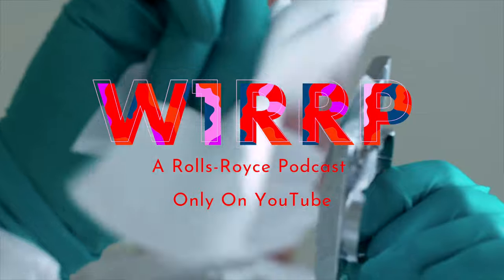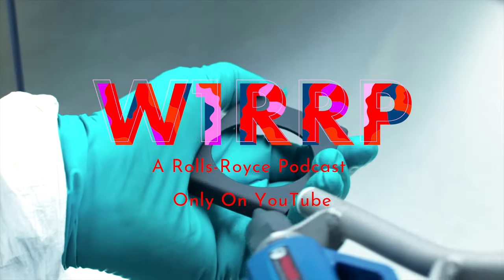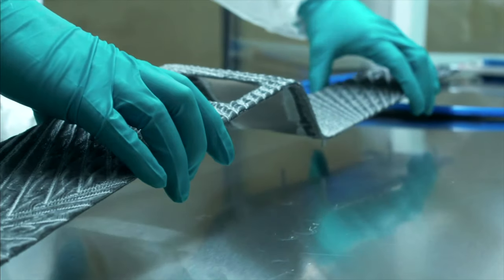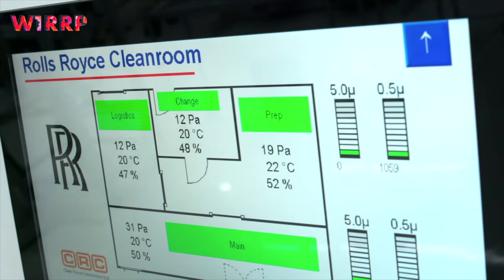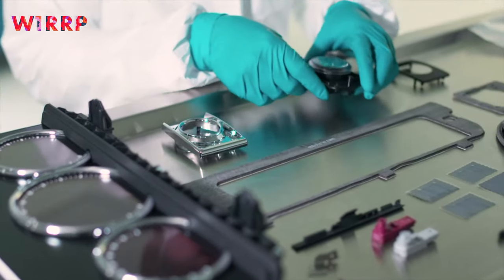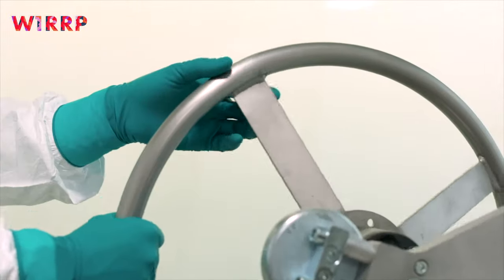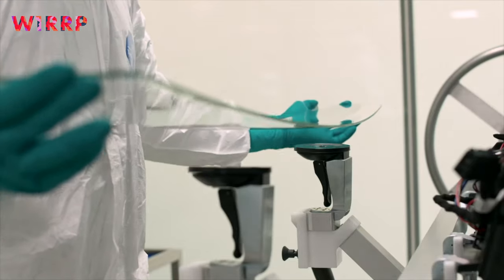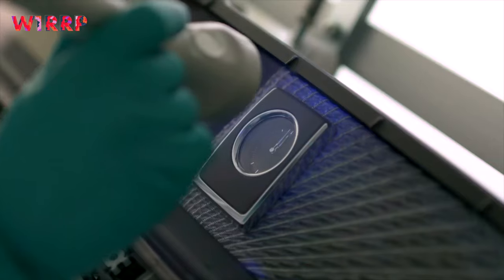Rolls Royce Phantom Clean Room Gallery Goodwood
Rolls-Royce Motor Cars has commissioned a highly technical Clean Room at its manufacturing facility at Goodwood, West Sussex. Similar facilities exist in microchip manufacturing plants and in pharmaceutical and medical equipment production facilities.

The primary purpose of the Clean Room is to provide a sterile environment within which delicate and highly bespoke items can be assembled.

The eighth generation of Rolls-Royce Phantom brings with it an unprecedented opportunity to exhibit works of art and design within the motor car itself, in an area named, the Gallery. The Gallery is formed of an uninterrupted piece of glass which spans the width of Phantom’s fascia, behind which a recess presents an illuminated stage, an area for patrons to embrace the unique storytelling characteristic of the marque.

At the conception of the Gallery, a requirement for clean manufacturing was identified and extensive research was conducted in order to create a Bespoke Rolls-Royce Clean Room at the marque’s headquarters in Goodwood, West Sussex – itself a Global Centre of Luxury Manufacturing Excellence. The lifespan of Phantom is remarkable, with over two-thirds of all Rolls-Royces created over the marque’s 116-year history still in road-worthy condition. It is therefore essential that the Gallery can stand the test of time by preserving precious and personal items for as long as the motor car itself.

Experts from the Home of Rolls-Royce visited pharmaceutical and microprocessor Clean Rooms to fully understand these complex manufacturing laboratories and learn of the procedures and requirements necessary to create a medical grade, particle free, sterile enclosure. Even a minute speck of dust would detract from the aesthetic perfection of the Gallery. The assembly therefore requires meticulous attention to detail.

The Gallery Clean Room contains four medical grade, positively pressurised spaces. A highly technical sensor continually measures the particulate concentration of each space. Any particulates measuring above 0.001 of a micron are detected, a staggering statistic considering a human hair is between 50-100 microns in diameter. This process enables continual assessment and the opportunity to identify areas for improvement. If contamination is detected, the Gallery Clean Room associates are able to identify exactly when and where the contamination took place, in order to improve future assembly. Planning and quality engineers monitor daily the particle count inside the Gallery Clean Room to ensure that no deep cleans that might interrupt daily production are required.

A complex filtration system is built into the ceiling of the Gallery Clean Room to continually remove unwanted particles from the re-circulating air. This system is, for aesthetic reasons, covered in a wooden veneer – this is, after all, situated at the Home of Rolls-Royce.

There are only five associates at the Home of Rolls-Royce trained to operate in the Gallery Clean Room, with only two permitted to enter at any one time. These associates must comply with strict guidelines to prevent possible contamination. No cosmetics, hair products or deodorant may be used.

The first enclosure is charged with sanitisation. It is here that associates prepare to enter the body of the Gallery Clean Room by dressing, top-down, to reduce the risk of hair and other imperfections soiling clothing. Medical-grade, lint free surgical clothing must be worn at all times, including a hairnet, a sterile mask, surgical overalls and overshoes. Associates must have previously cleaned their hands using deionised water, preventing possible contamination from soap and regular water. Bespoke non-powdered latex gloves have been developed specifically for Rolls-Royce to ensure moisture generated due to perspiration in this highly pressured environment is contained 100% within the glove.

Alongside the Gallery Clean Room is the Logistics Enclosure, where art and engineering first meet. The artwork enters the chamber wrapped in a protective film, inside two hermetically sealed containers. The outer package is discarded, the inner package is cleaned in preparation for entering the next laboratory. Componentry enters here in an identical format.